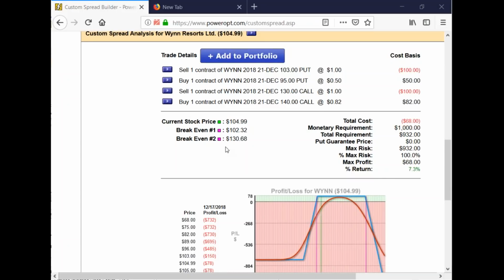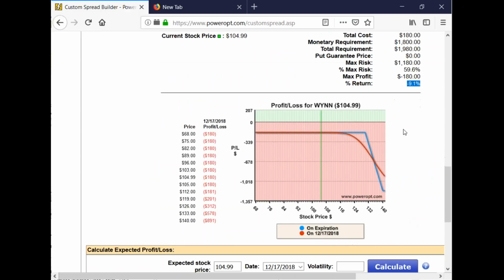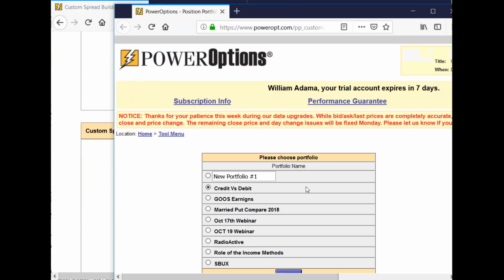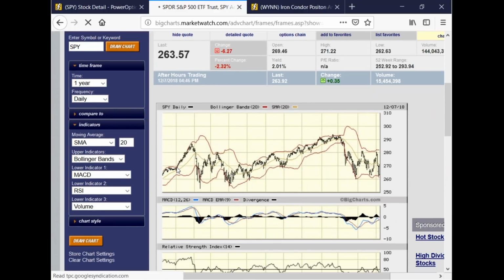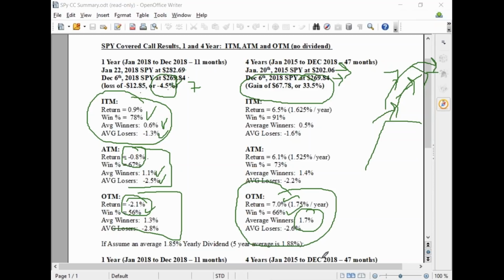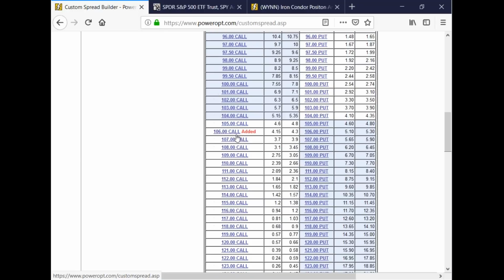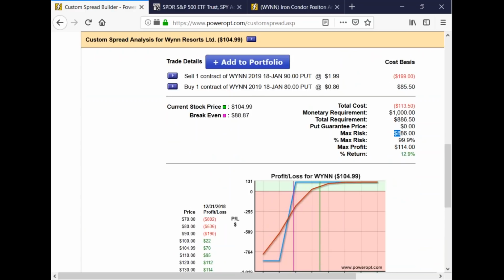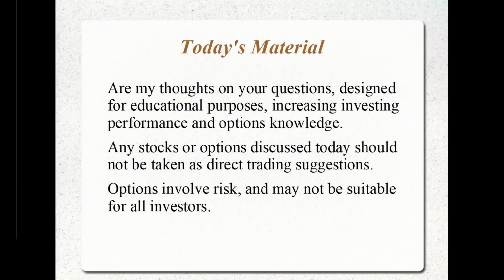Managing Iron Condors, SPY Covered Calls for Retirement, Market Hedges and Trading Goals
At the end of a turbulent trading week we take on live questions (as we do every Friday) from options investors just like you.  As expected, posed questions focused on trade management, strategies for this type of market and overall trading plans.  Here is what you will see in this archived webinar:

1.  Denny:  Is it time to manage my Iron Condor with the recent decline? (0:00 to 18:20)
- We look at an iron condor where the Bull Put is threatened, triggers one might consider to manage, and management techniques to consider for the spread.

2.  Sam:  Quick Discussion on trades from the week and Market Hedges one might use - plus tips on managing those hedges (18:30 to 22:00)

3.  Review from a Coaching Session:  Is Selling Covered Calls on SPY a reasonable retirement plan? (22:00 to 37:00)
- I review some historical data (1-year and 4-year) results from just doing covered calls on SPY.  We cover the expectations, pros and cons and more for this approach (more detail this week).

4.  Jamie:  I trade Collars...is this the right market for this strategy? (37:30 to 42:45)
- Yes, as opposed to a standard Covered Call or Naked Put strategy.  We look at the standard collar, discuss the pros and cons and expectations.

5.  Sam:  I don't feel now is the time to hold stocks, but rather use a Straddle or Strangle (43:00 to 46:10)
- We look at the Straddle and Strangle structure, discuss the costs and risks using the same stock for the Condor and Collar discussion for comparison.

6.  Jamie:  If buying stock now at 'lows', why not use a Naked Put to get stock at a lower price? (46:30 to 48:50)
- We discuss the risks of not knowing the bottom and compare a long term Bull Put spread vs. a Naked Put position.

7.  Sam:  When to buy and sell is also important, Goals should be 10-15% gains and 5-10% loss.  (48:55 to 54:45)
- Agreed, we look at some signals and indicators we use, but more importantly review the Fusion Track Record at RadioActiveTrading.com which force us into this type of trading plan over time.

Wrap Up.